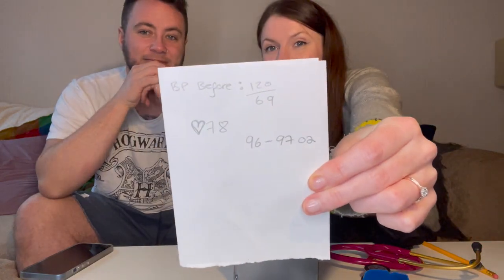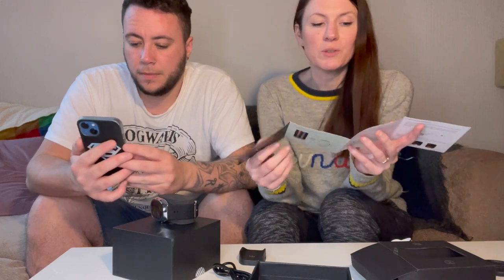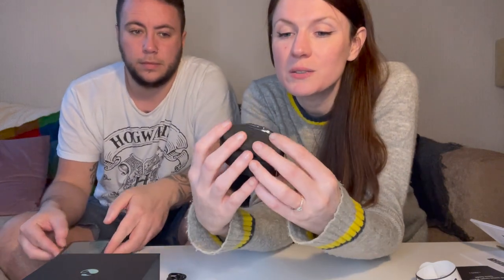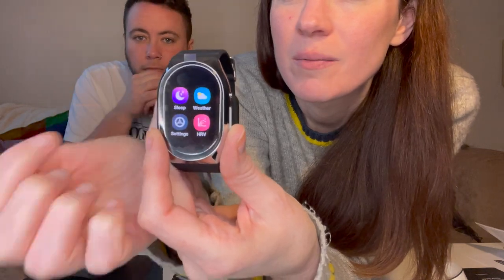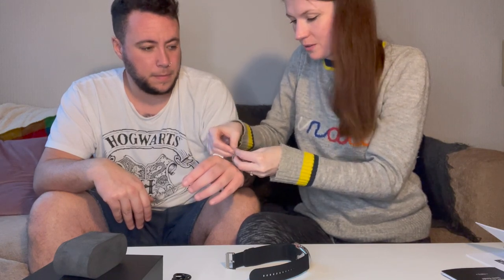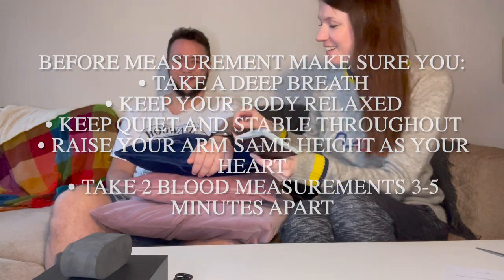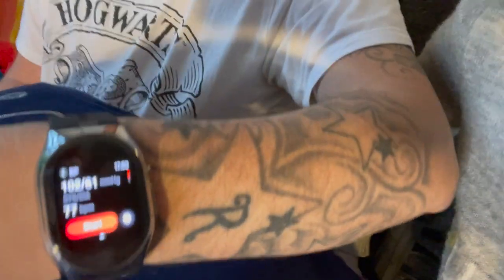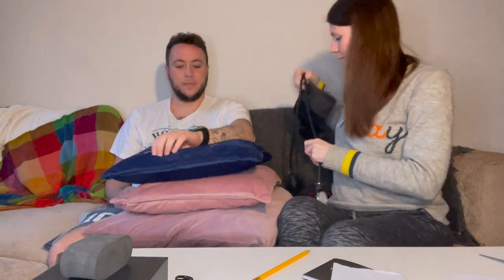YHE Blood Pressure (BP) Doctor Smart Watch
YHE Blood Pressure Smart Watch from Wear Wiz. They currently have an amazing black Friday sale! Go check this out, worth every penny!
Save 55% and get a free YHE Care extension. Order Early, Ship Early!

and socials: @G_C_health give us a follow.

* Registered Nurse (adult nursing) from Birmingham City University.
* Vice chair of GPNSNN account.
* Fab stuff ambassador, Student Academic Leader, Hello My Name is Campaigner, High Achievers Recognition Scheme (HARS) Scholar, Previously an Official Vlogger for BCU and one of the original members of The Student Nurse Project.
* Passionate about GP nursing and sexual health / womens health and supporting the trans / LGBTQ+ community
* I have previously worked as a healthcare assistant in sexual health and family planning, where I worked for almost 6 years before qualifying - I absolutely loved it!
* Before sexual health I worked in care home for the elderly, orthopaedic theatres and I have done some bank shifts on the wards at the QE Hospital Birmingham too. Overall around 11 years healthcare experienc before qualifying as a nurse